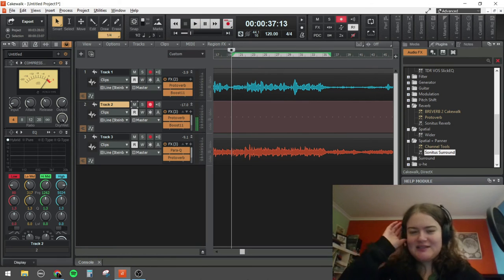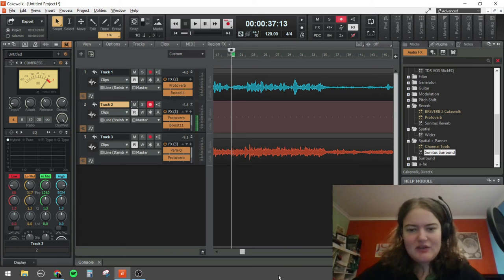Adding Vocal Harmonies | Song a Day #9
9/30

Hi my name is Rose Evans, I'm a full time student, artist and musician from Victoria, Australia. I make videos about music, art, and my creative process (and also a bunch of other random stuff it's a bit of a wild ride tbh). Take care.